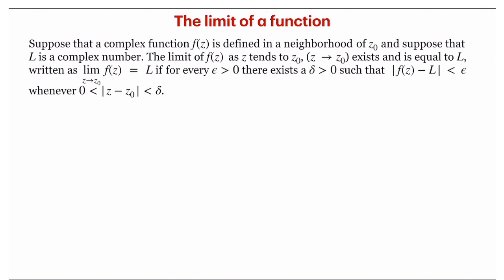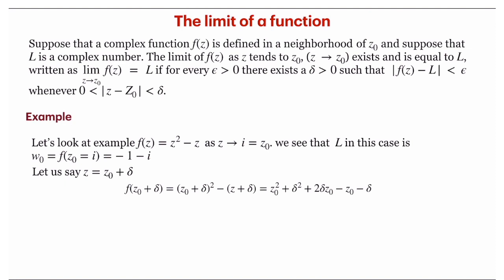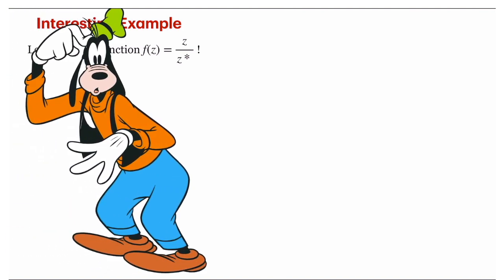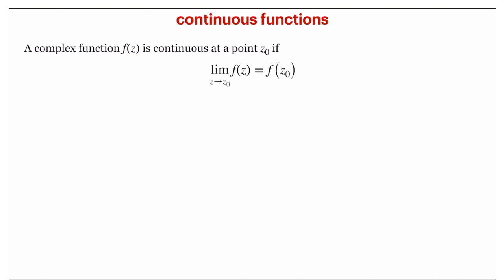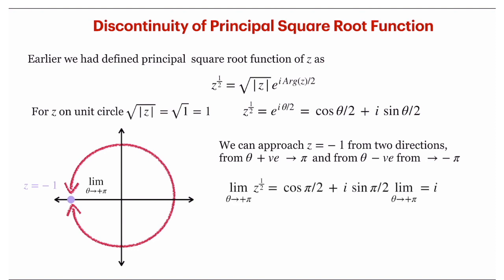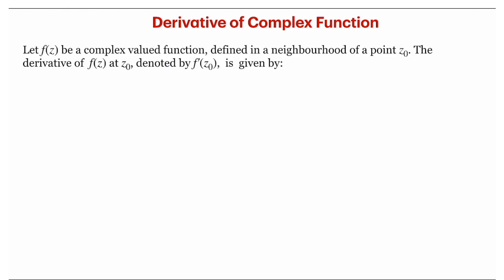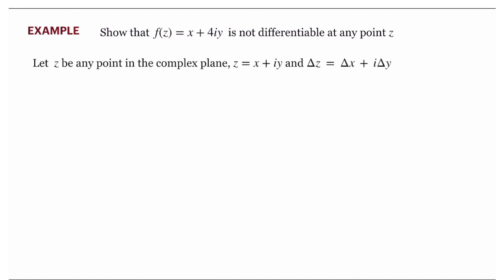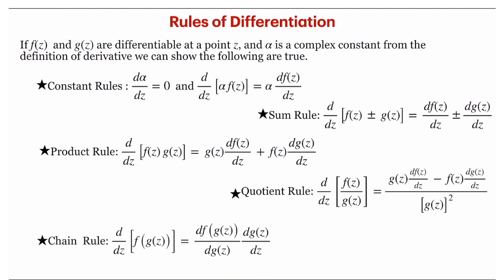[V04] PH3103 2021 Limits and Continuity of Complex Functions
[V04] PH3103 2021  Limits and Continuity  of Complex Functions at IISER Kolkata